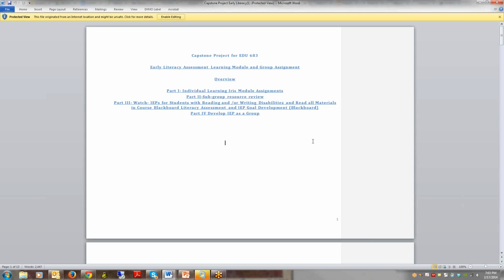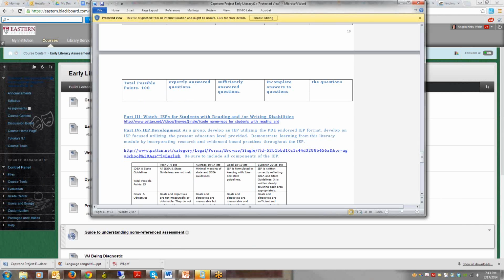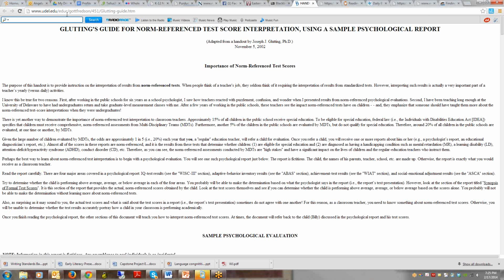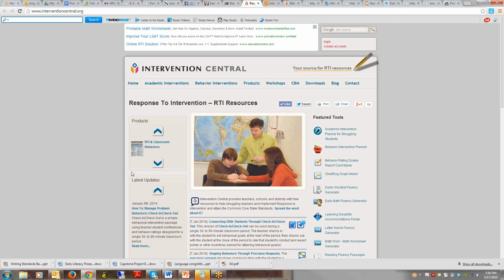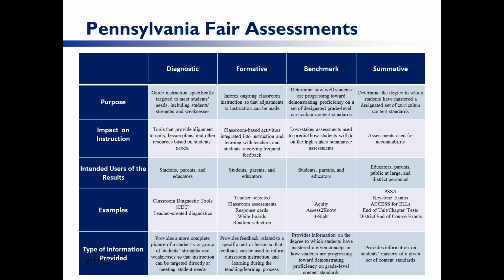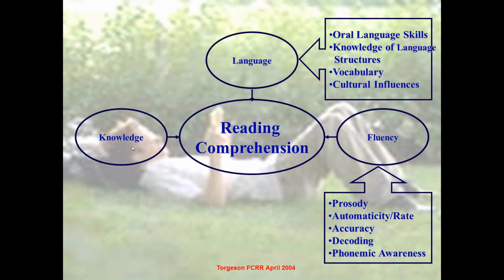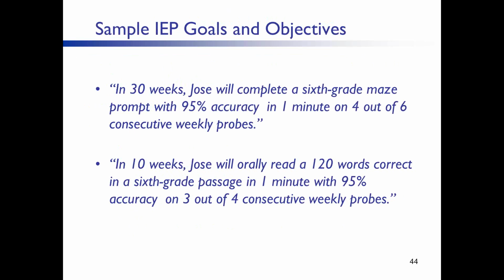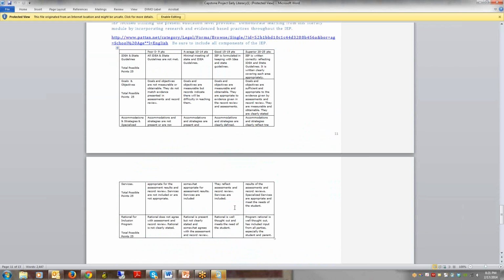2014 02 17 19 00 New Meeting